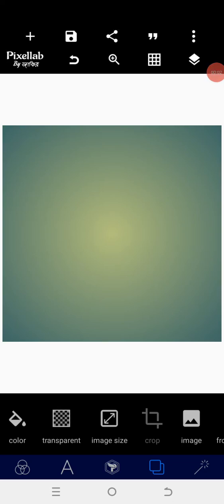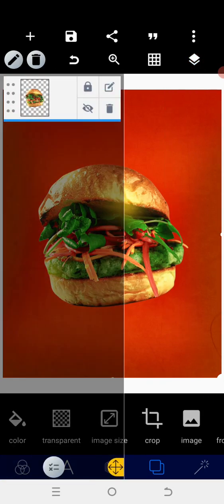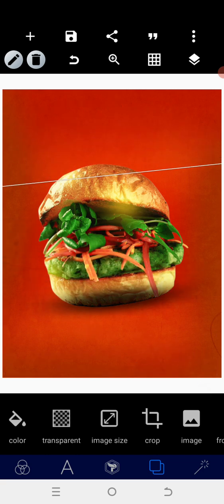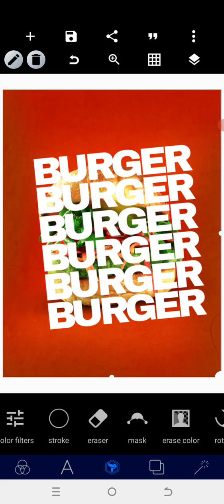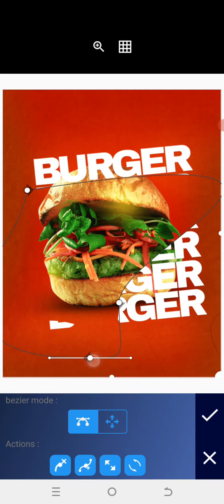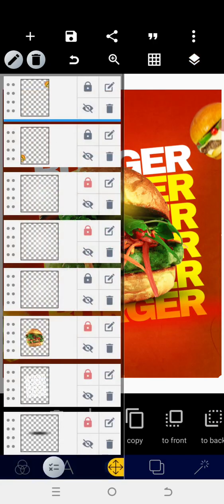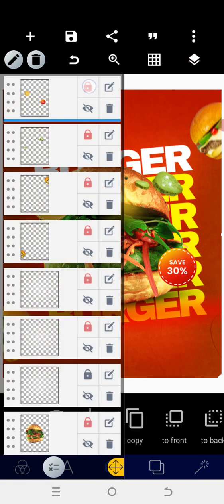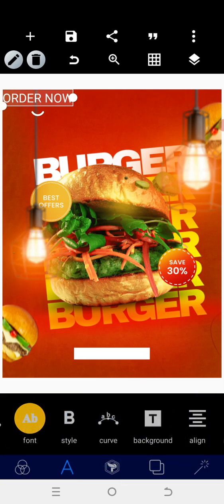how to design a modern food poster using PixelLab - PixelLab Tutorial / Diko Graphics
Welcome to Diko Graphics! In this tutorial, we'll show you how to design a modern food poster using PixelLab. Whether you're a beginner or an experienced designer, this step-by-step guide will help you create stunning, eye-catching posters that are perfect for promoting restaurants, food events, or just sharing your love for delicious meals!

 What You'll Learn:
- Basics of PixelLab for beginners
- Designing with text, shapes, and images
- Creating an appealing layout for food posters
- Tips and tricks for a professional look

Watch now and start designing